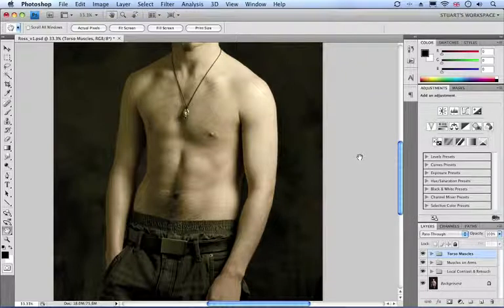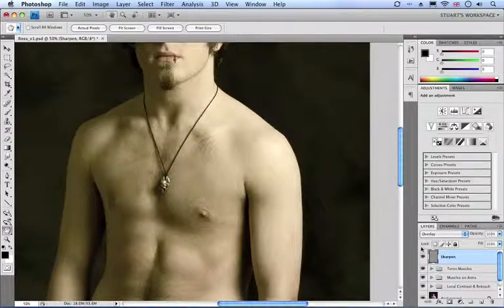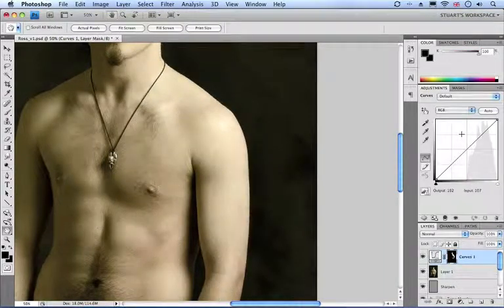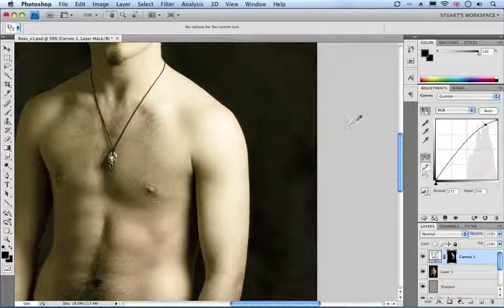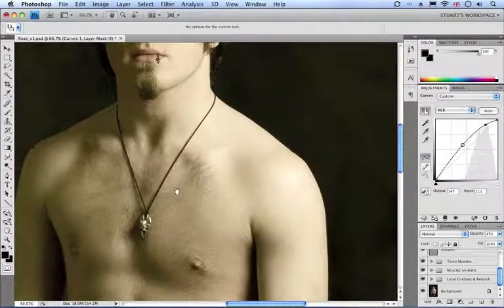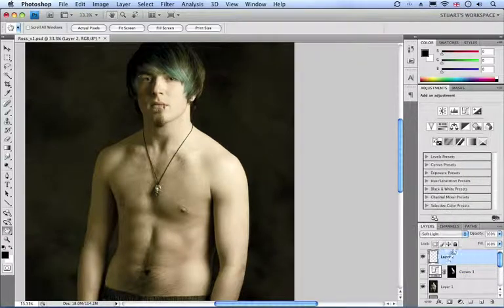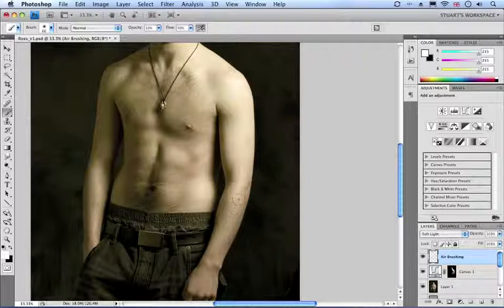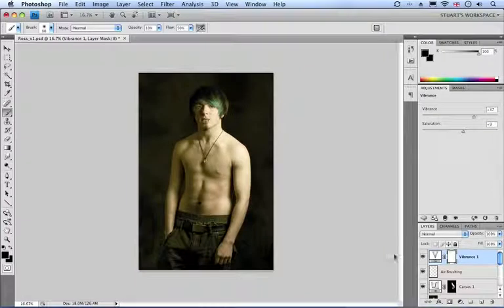The Big Picture Volume 3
The Big Picture is a four part series covering all aspects of beauty retouching from the shoot, edit through to the retouching itself. Volume 3 follows a male beauty shoot and in this video we show you how to sharpen the models skin and apply a bit of a glow.